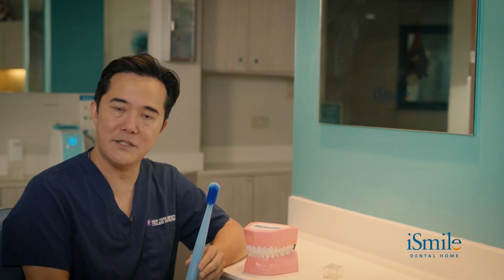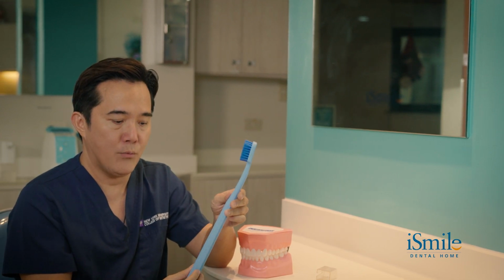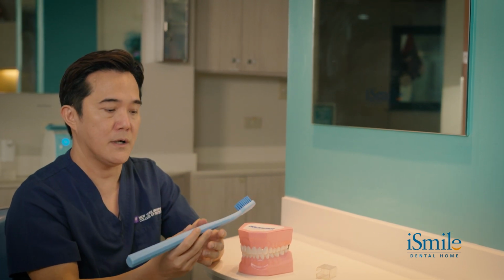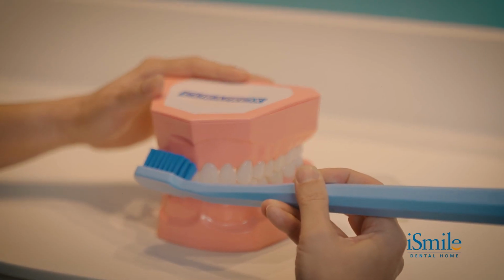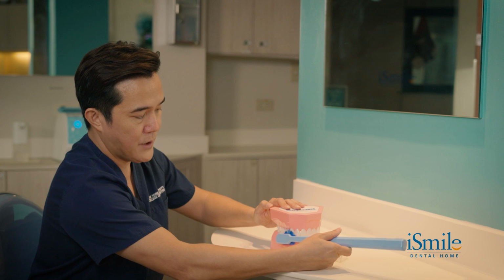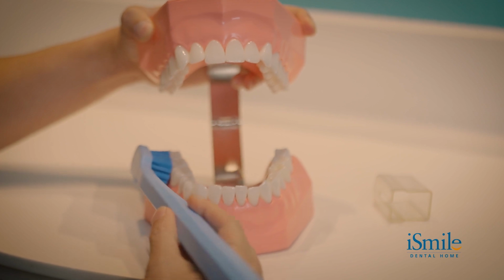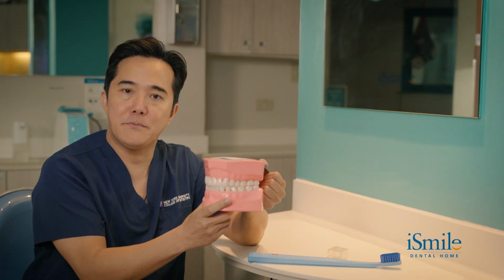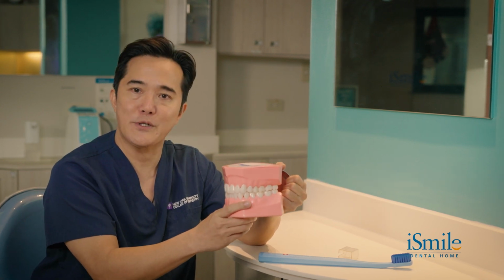How to Brush Teeth Properly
We all know that we have to brush twice a day, but do you know the correct ways to brush your teeth?
Brush up on your toothbrushing knowledge with Dr. Paul Abaya, head dentist of iSmile Dental Home, and feel and see the difference of brushing your teeth properly.